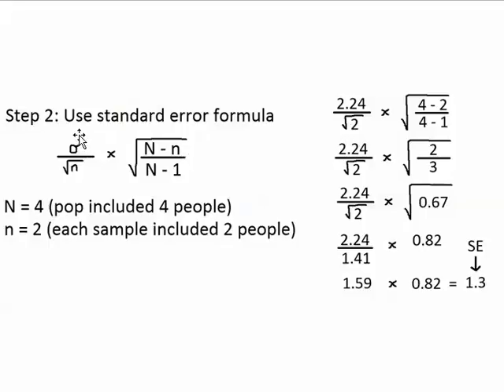Sampling Distributions 22